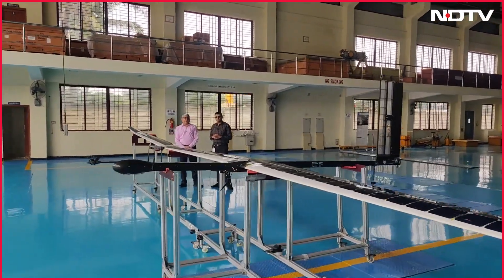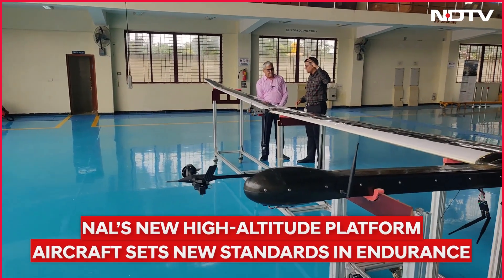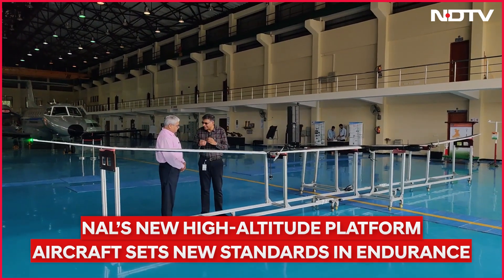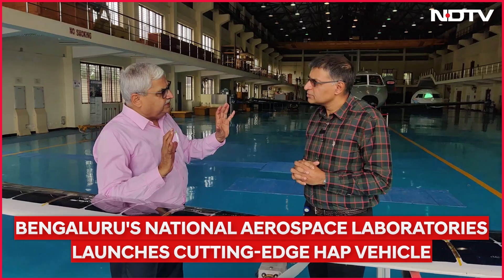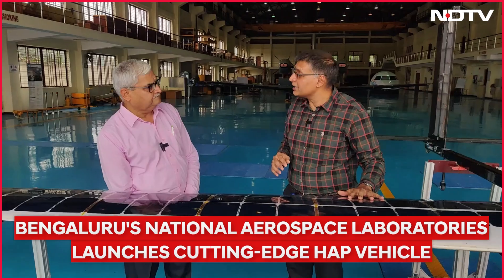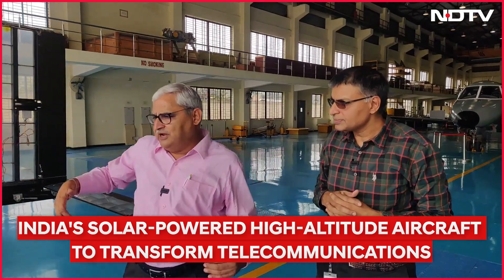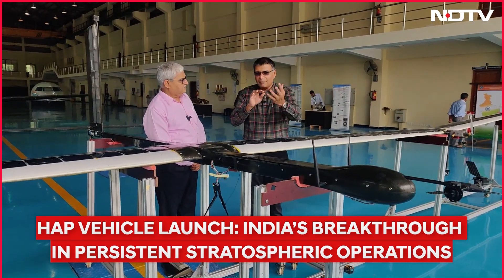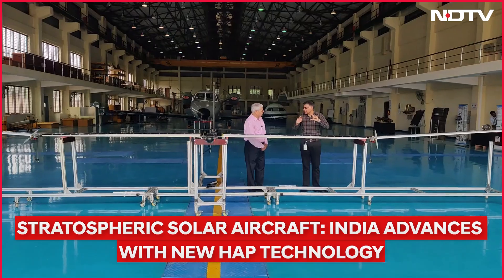India Makes Pseudo-satellite. Is It A Bird? A Plane Or A Satellite?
India has launched a unique project for the design and development of a High-Altitude Platform (HAP) vehicle at the National Aerospace Laboratories (NAL), Bengaluru. The HAP is a solar-powered, autonomous unmanned aircraft that operates at stratospheric levels. It is capable of day and night operations at altitudes of 17–20 km, with an impressive endurance of several months.

These aircraft serve as a persistent platform for Earth observation or telecommunications at a specific geographic location. They are solar-powered with secondary batteries, enabling such extended performance. This contrasts with High-Altitude Long Endurance (HALE) aircraft, which have endurance of up to 48 hours and are conventionally powered.

HAPs are of interest to military operators for intelligence, surveillance, and reconnaissance roles. They can also be used for civilian purposes, such as acting as telecommunication satellites, particularly in cases of environmental disasters. Compared to satellites, the HAP, which operates in the stratosphere, offers lower latency and less path loss. It can also be deployed more rapidly and at a lower cost.

Additionally, HAPs can be re-tasked, providing them with the flexibility of an aircraft combined with the persistence of a geostationary satellite. A HAP with a payload is often referred to as a High-Altitude Pseudo Satellite (HAPS). NDTV’s Science Editor Pallava Bagla was given rare access to this aircraft and spoke with Dr. L. Venkatakrishnan, Head of the HAPS Program at the National Aerospace Laboratories, Bengaluru.